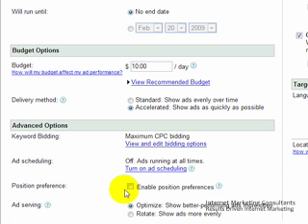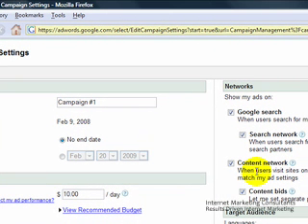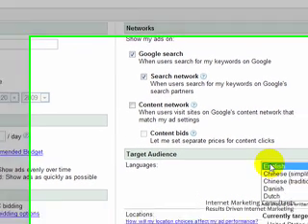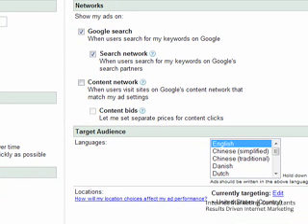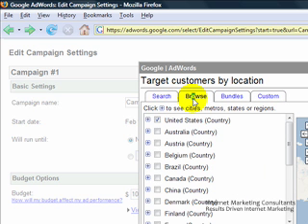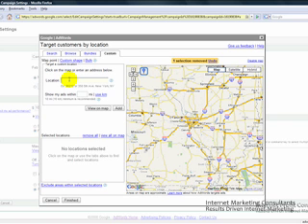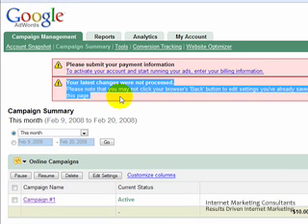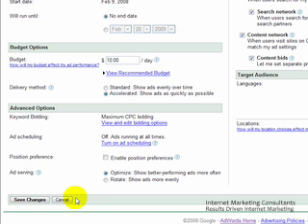Building Your First Google Adwords Ad - Day 3 Pt. 2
Day 3, Pt. 1 of a 7 day series on how to build your first ad on Google Adwords. Today we cover campaign settings.